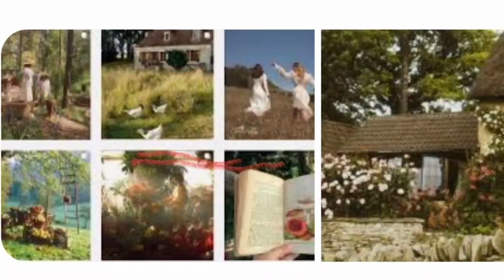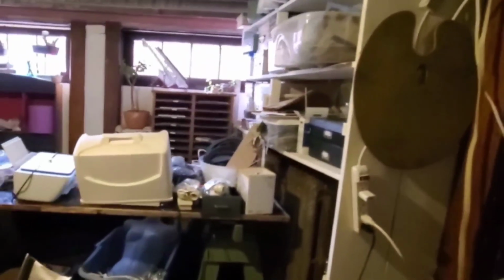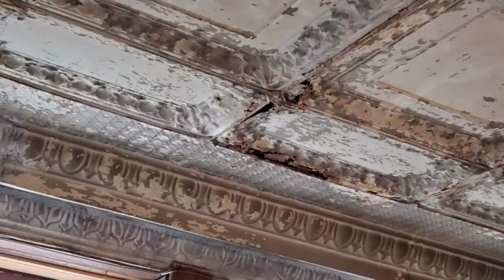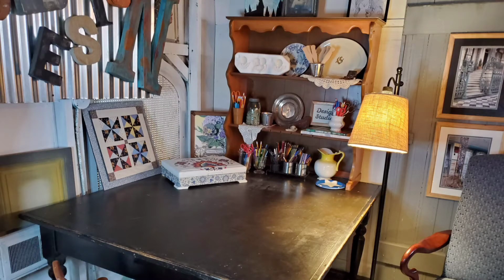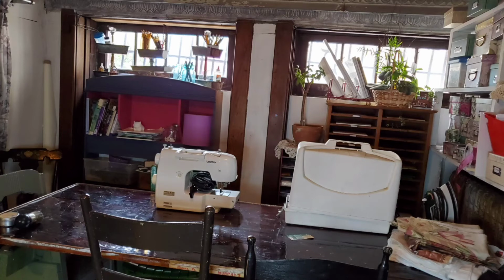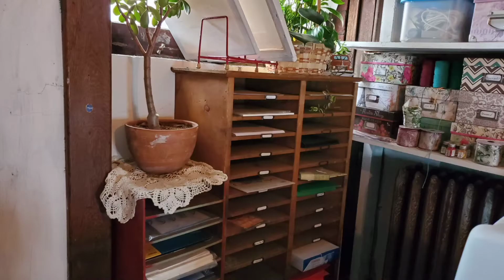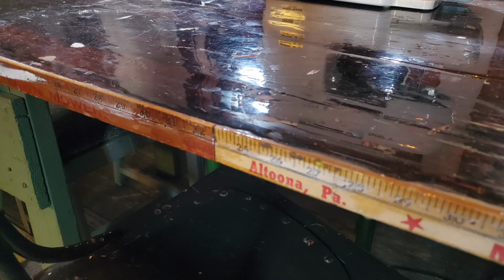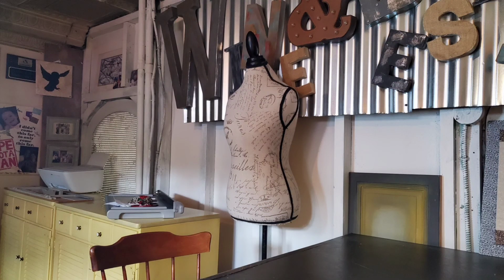What is Cottagecore?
What is Cottagecore? Find out in this video!

and join me every Thursday for More about Decor at 8PM EST, Saturdays at 4 PM for Step by Step, and LIVE every Tuesday night at 8 PM EST for Tuesday Talk. A little painting,  a little talking!

More shows to come and a Pennsylvania channel coming soon too❣